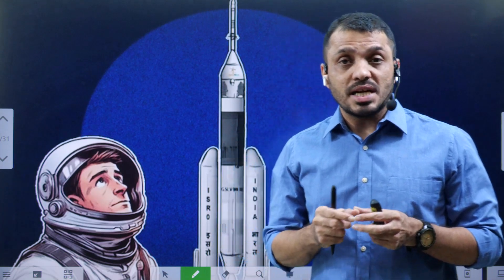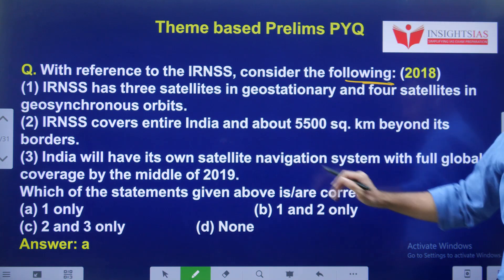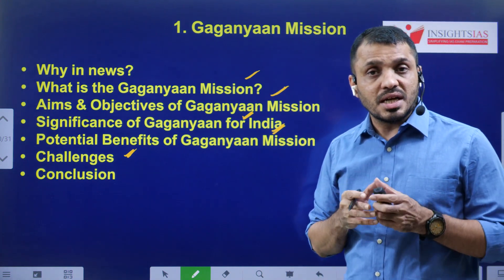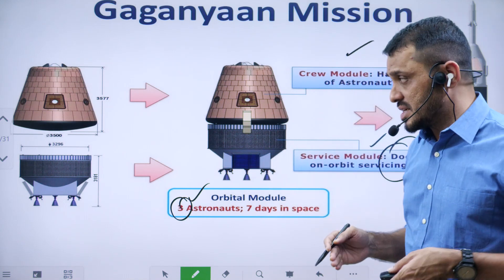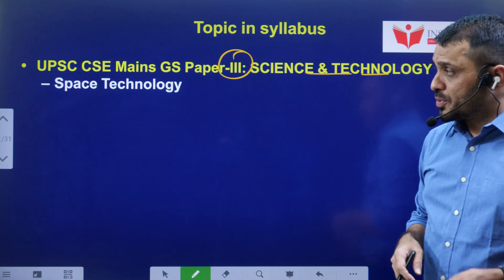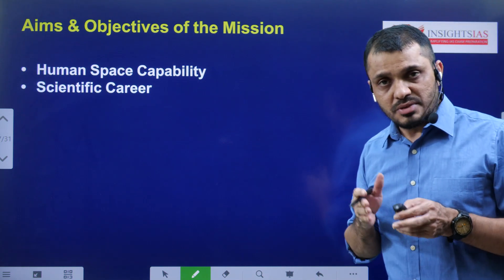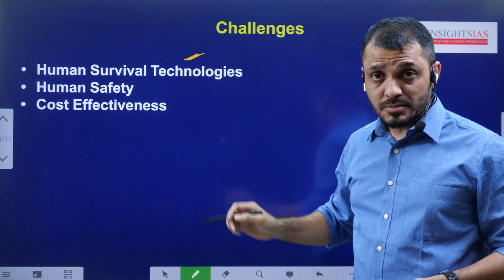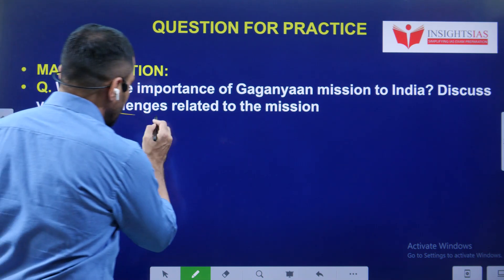I-CAN Issues||Mission Gaganyaan:TV-D1 Test Flight success explained by Santhosh Rao UPSC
Time codes:
0:00- Introduction
00:16- Theme of the day
03:10- Concept overview
08:30- Gaganyaan mission
11:59- Human space missions
13:12- MCQ's and Mains question

Dear all,